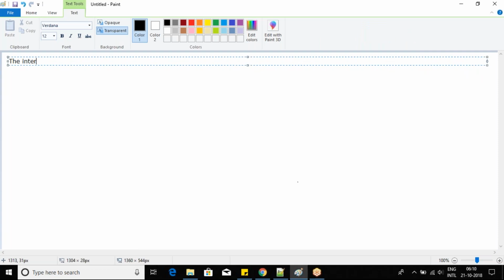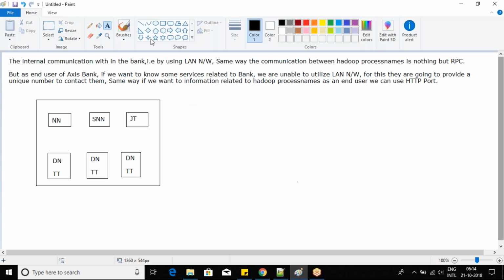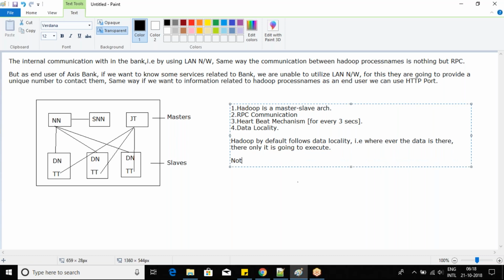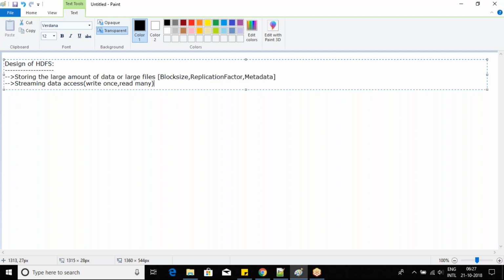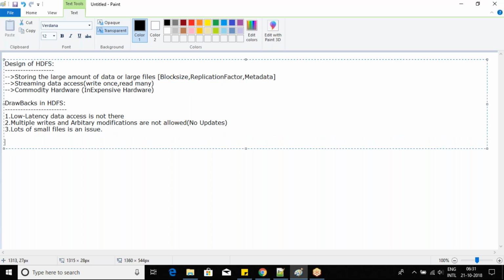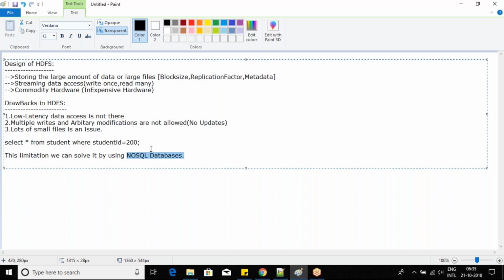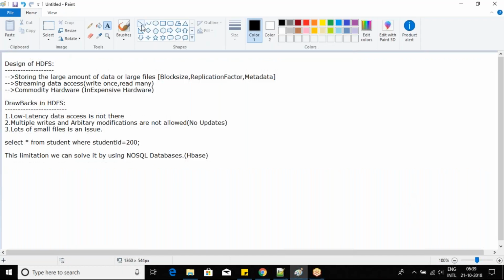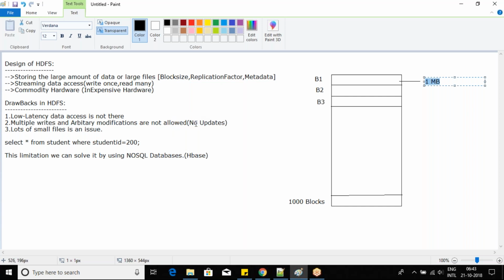HADOOP SESSION-17 || BY SIIVA RAMA KRISHNA